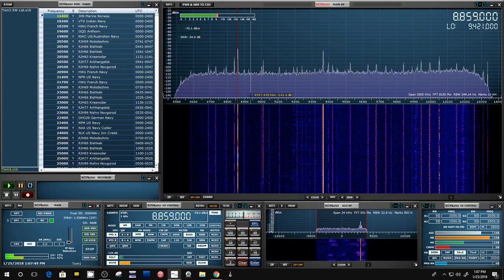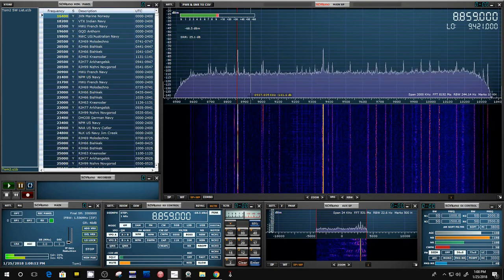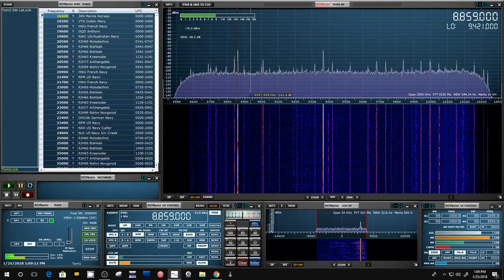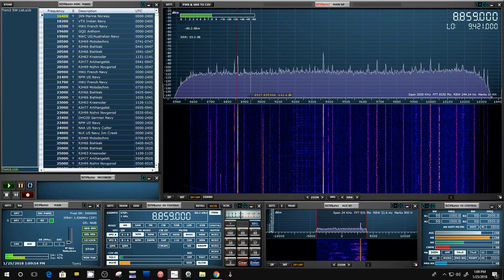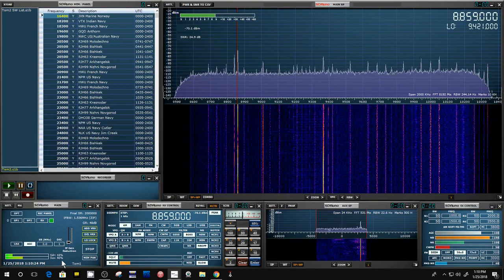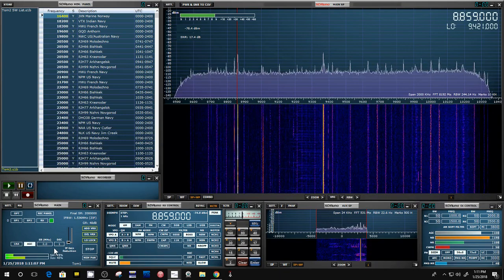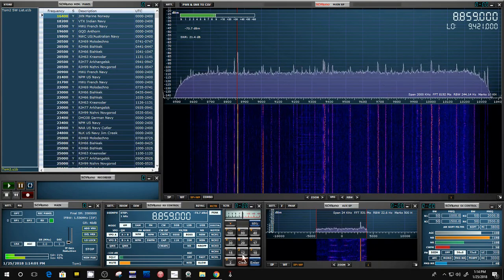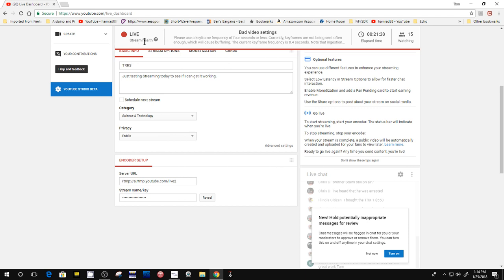TRRS - Testing Streaming using OBS Software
Just testing Streaming today to see if I can get it working.